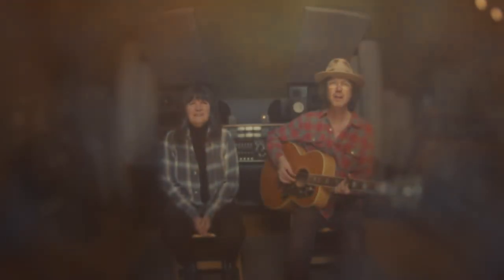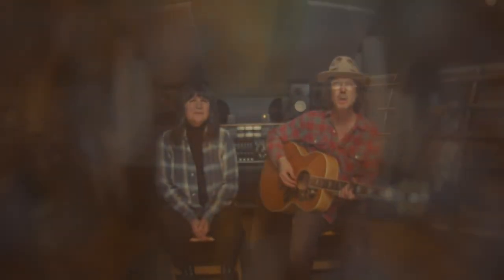Two of the Lucky Ones - Alternate Version (Official Music Video)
This alternate version of "Two of the Lucky Ones"  appears on two records:
The Droge & Summers Blend - Volume Three
Pete Droge - The Droge & Summers Blend Sessions (Vol. 1-3)

Directed by John Jeffcoat.

"Two of the Lucky Ones (Alternate Version)"
Written by Pete Droge & Elaine Summers